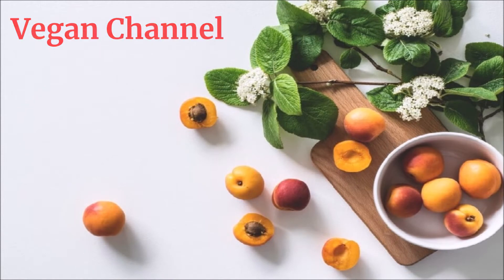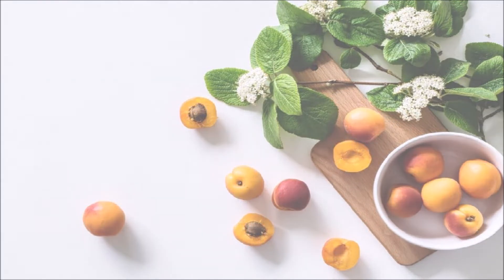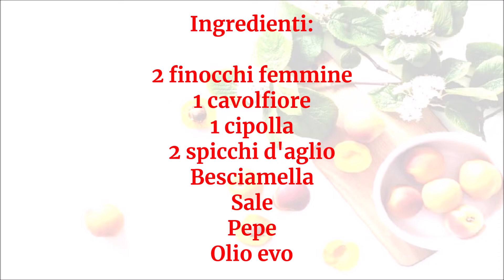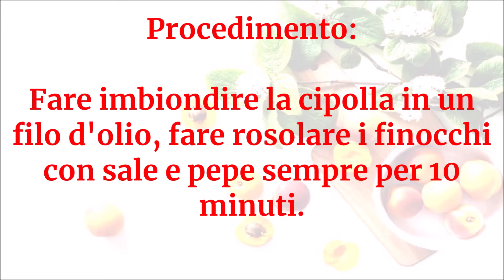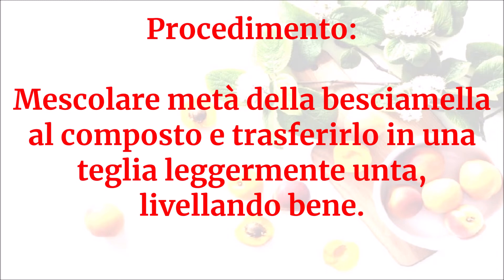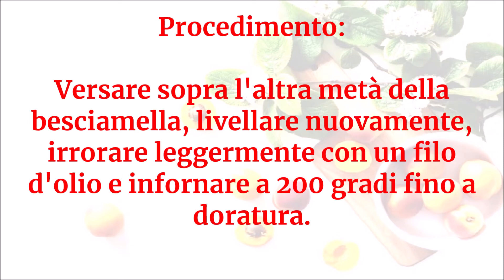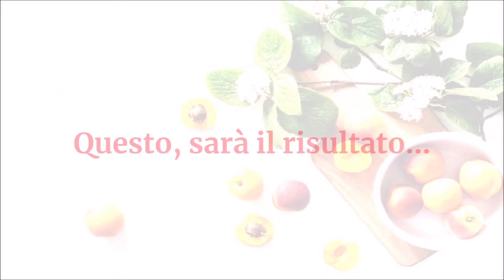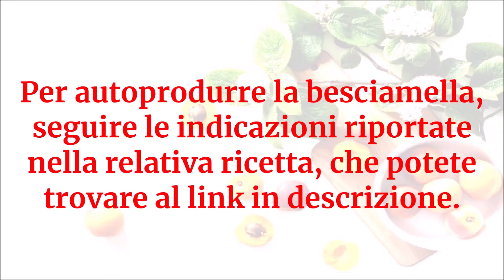Vegan Channel - Tortino di finocchi e cavolfiori